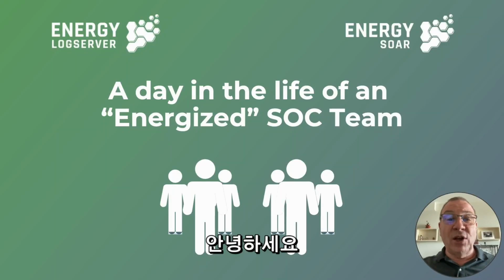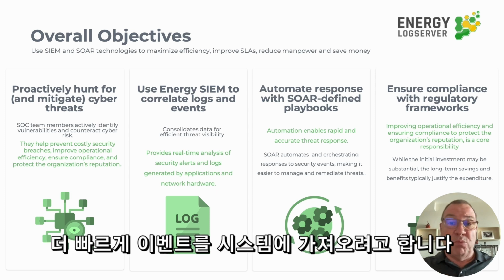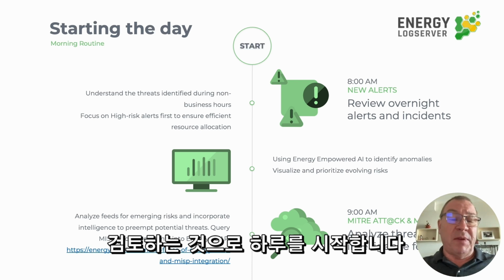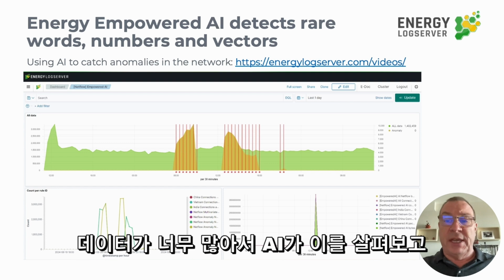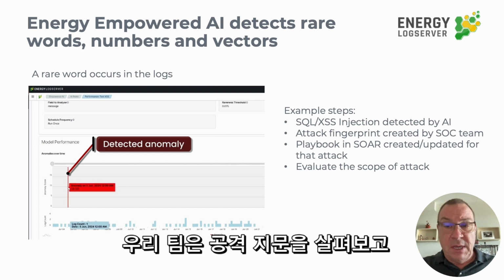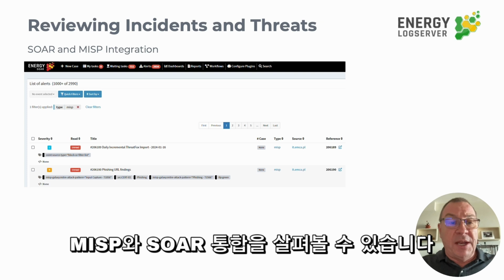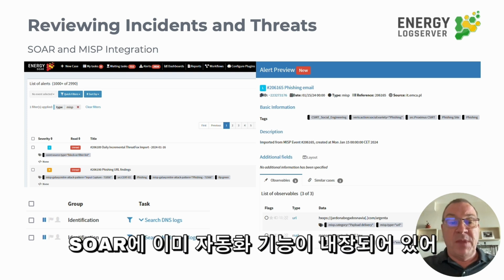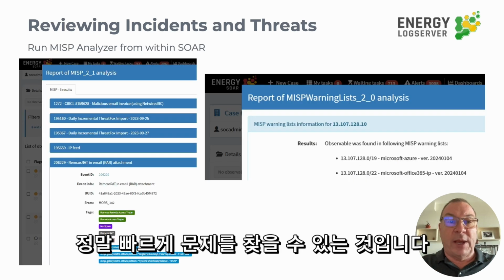Energized SOC 보안관제 팀의 하루 - 1부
SOC운영팀의 아침 일과는 어떤 모습이며, 위협에 대응하기 위해 SIEM과 SOAR를 어떻게 효과적으로 사용할까요?